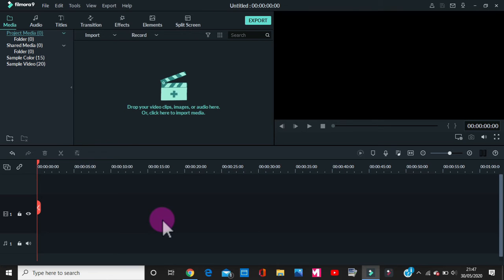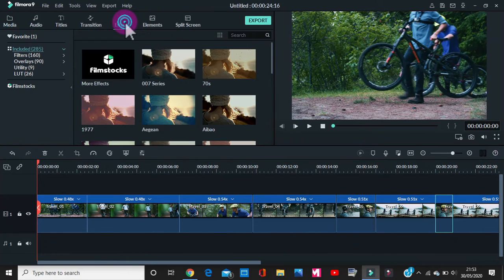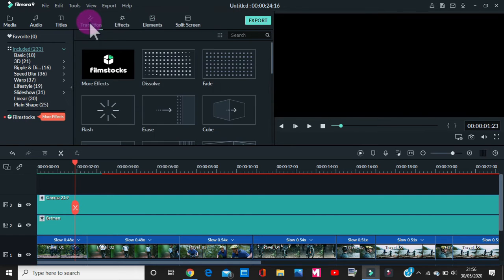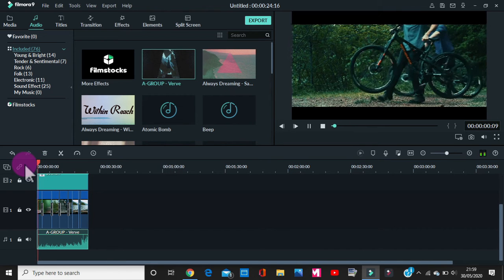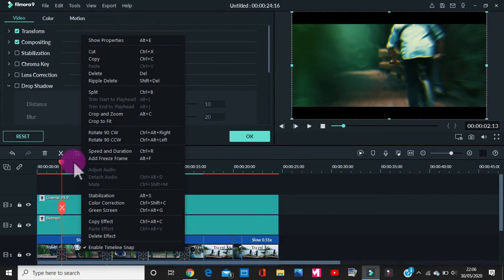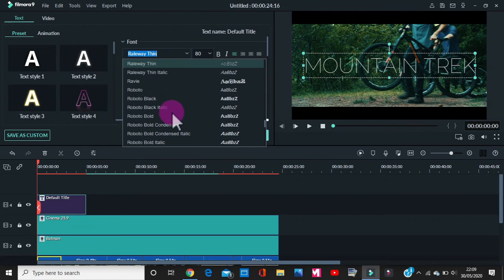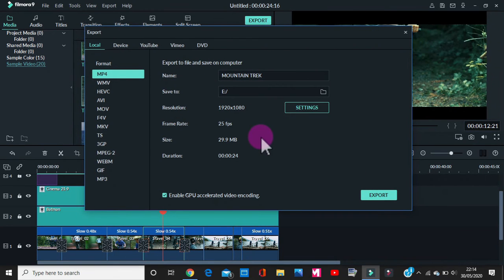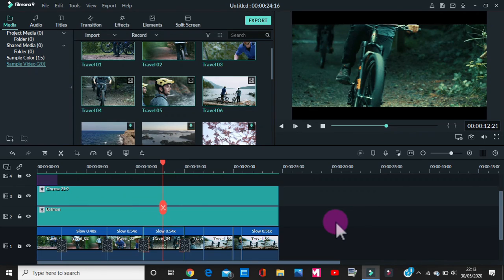HOW TO USE FILMORA VIDEO EDITING SOFTWARE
Here I take you through some filmora video editing basics.

An awesome software at a bargain price.